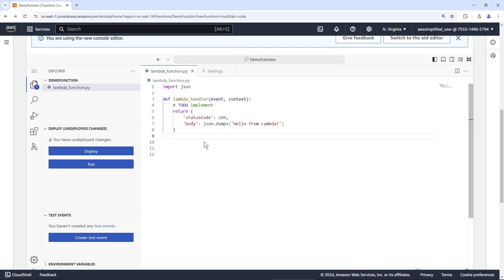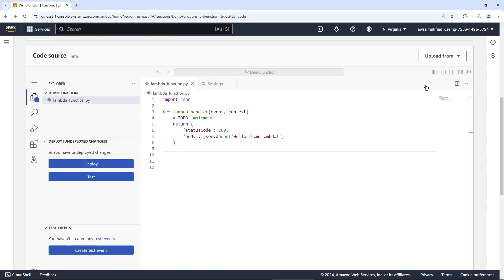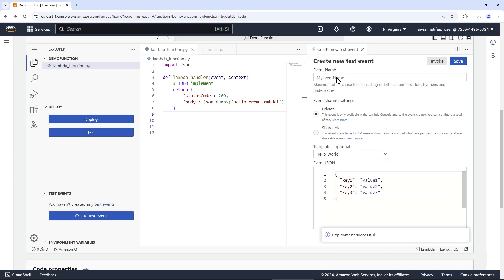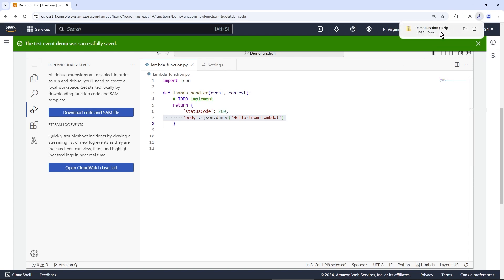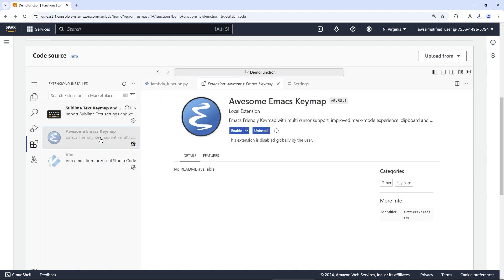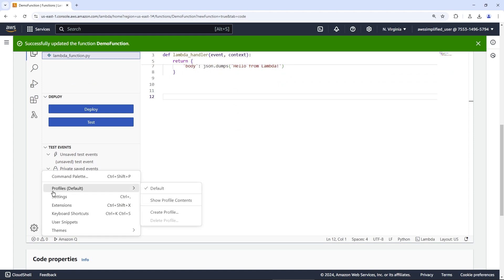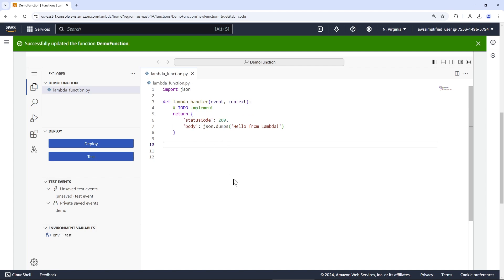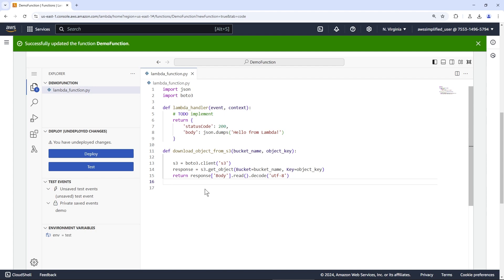Lambda Code Editor FINALLY Gets an Upgrade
AWS Lambda's code editor got a long deserved upgrade. Check it out in this video.

Working Effectively with Legacy Code